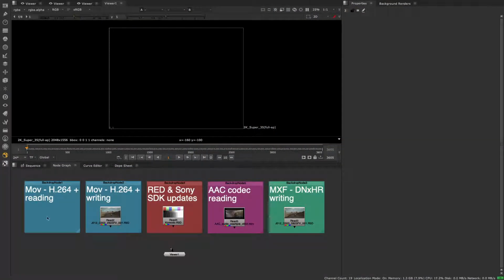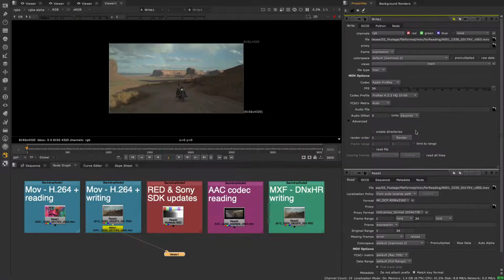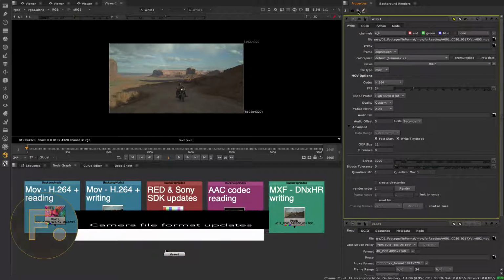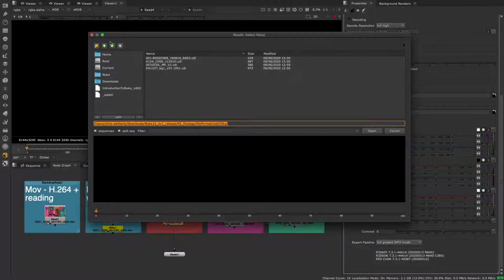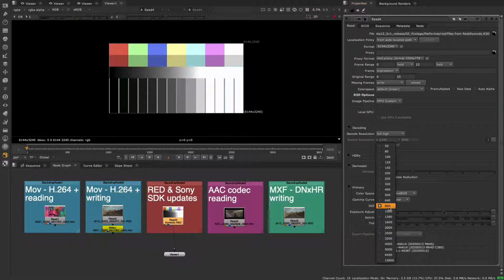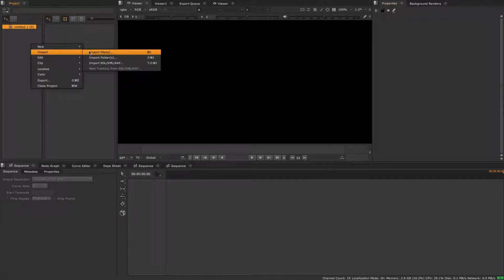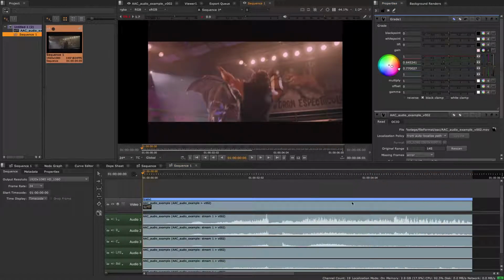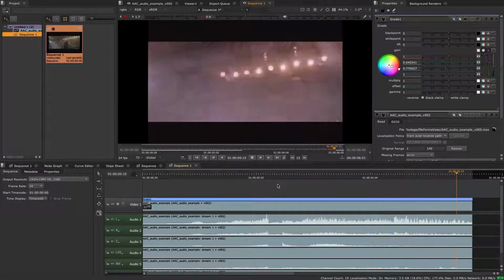Nuke 12.2 新功能：全新的QuickTime支持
Nuke 12.2新版於2020年7月下旬更新發佈，本次新增了USD支援、可同步審查「SyncReview」、浮動授權漫遊、支援全新的QuickTime、ACC編碼音頻支援等新功能，提供給藝術創作者更便利創作的數位合成軟體工具！

Foundry可讓視覺數位/多媒體創作者的天馬行空創意帶入現實，使視覺藝術與科技結合，創造無極限的視界！